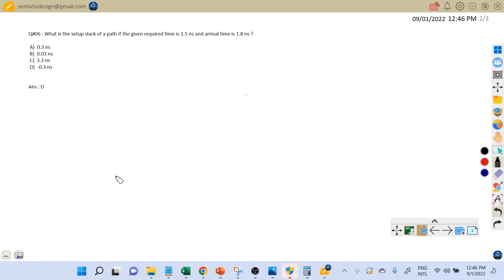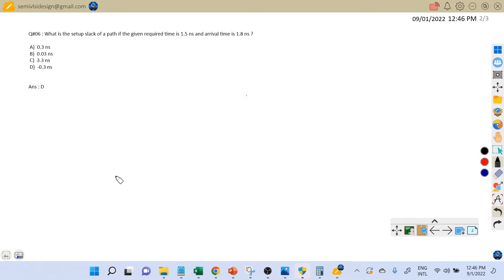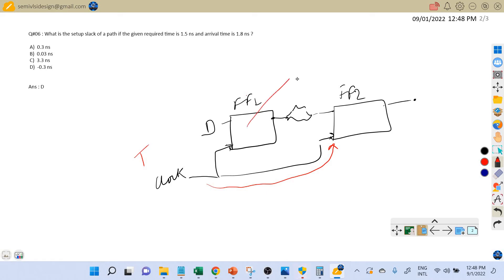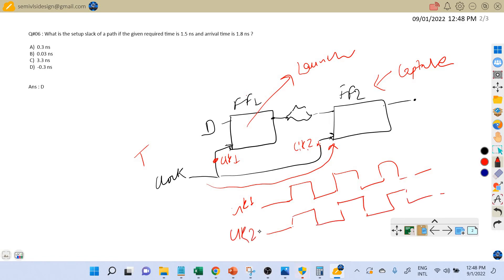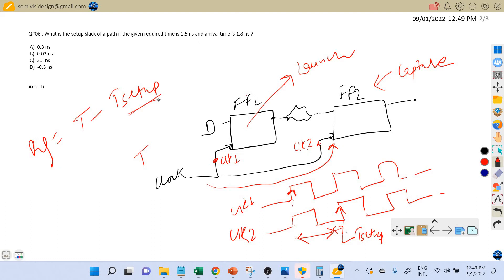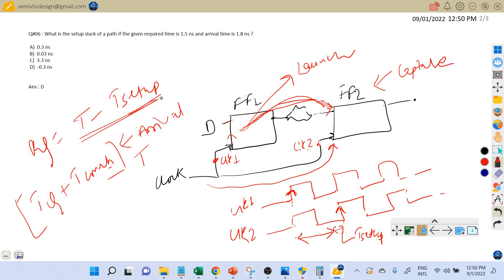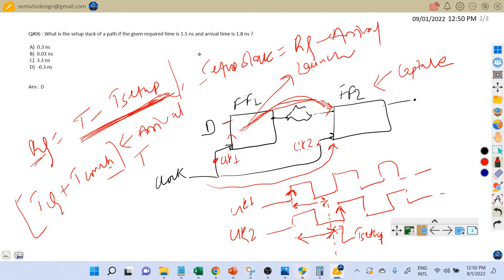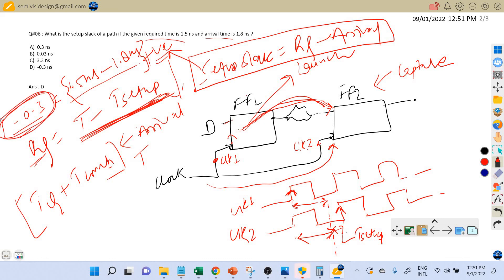Interview Question #06 | Setup Slack Calculation | Static Timing Analysis(STA) | @vlsiexcellence ✍️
Practice Problem / Interview Question on Setup Slack Calculation
 What is Positive Steup Slack?
 What is Negative Seup Slack?